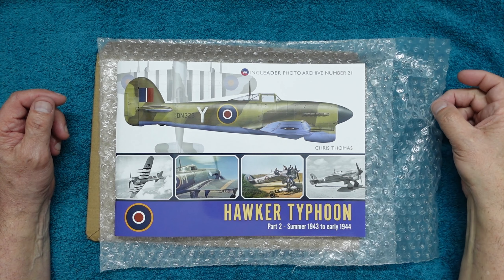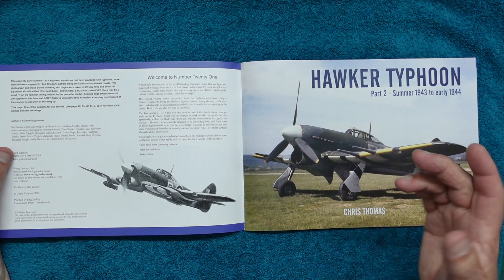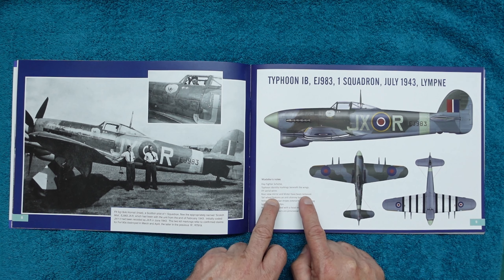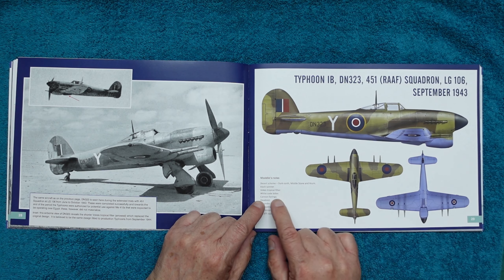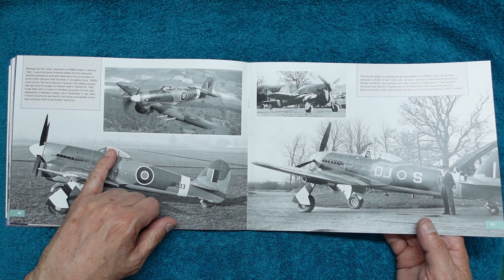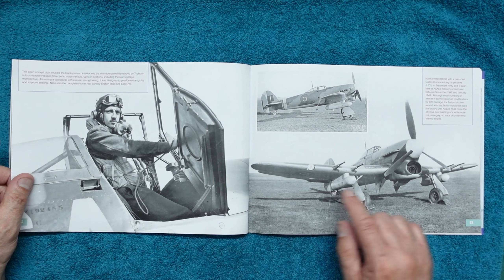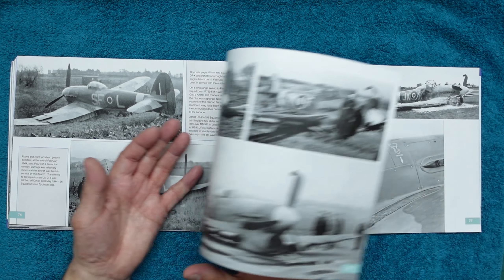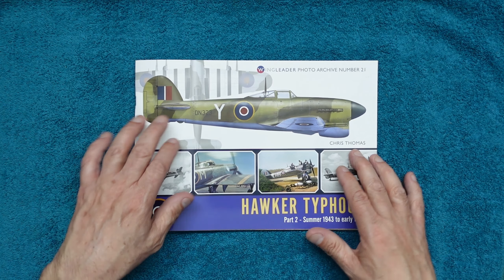Wingleader productions Typhoon photo Archive series no2.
A page by page review of this lovely book from Wingleader productions.